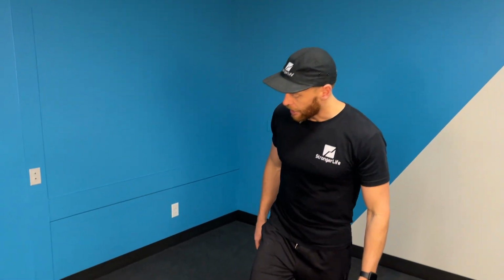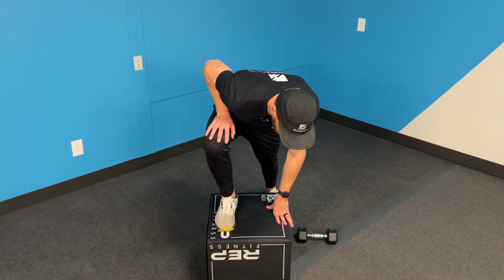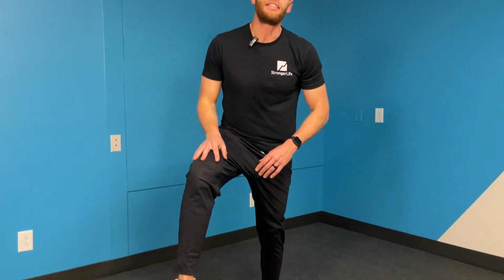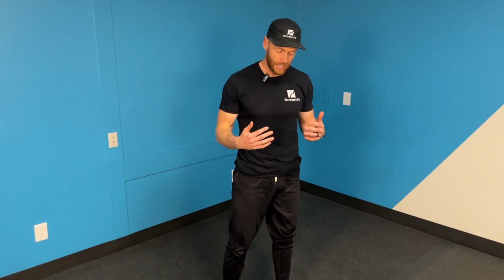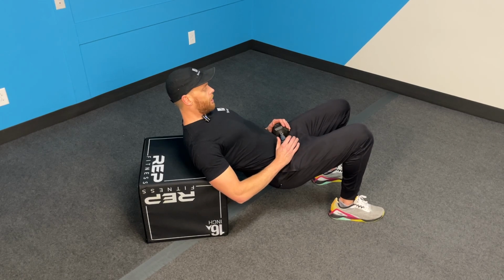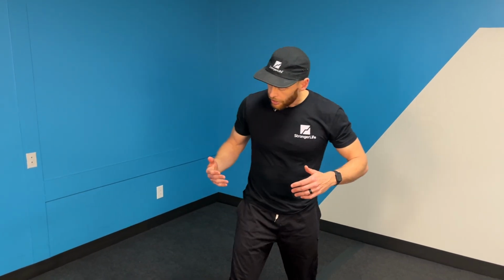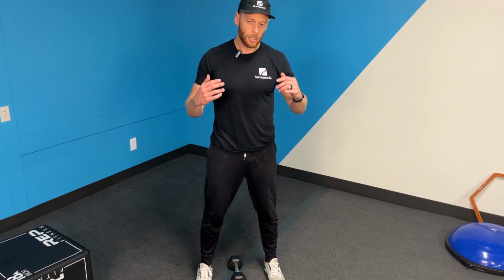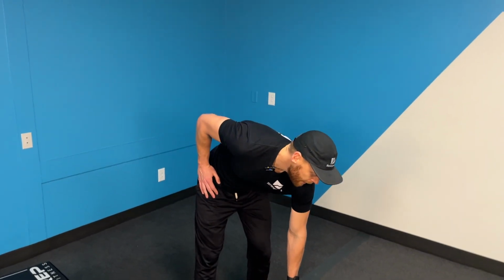#8: Top 3 Exercises for Arthritic Hips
Living with arthritic hips can be challenging, impacting your mobility and overall quality of life. However, incorporating targeted exercises into your routine can help alleviate pain and strengthen your hips, making daily activities easier. In this guide, we'll explore the top three exercises recommended by experts to address arthritic hip discomfort and enhance hip strength.

Hip Flexor Stretch: The first exercise on our list is a gentle yet effective stretch aimed at relieving tension in the hip flexors. This stretch helps improve flexibility and mobility in the hips, providing relief for individuals with arthritis.

1. Find a stable surface such as a chair, ottoman, or step.
2. Identify the hip that is causing discomfort and place it on the elevated surface.
3. Using one or two hands, gently guide the knee of the affected hip outward, away from the body
4. Lower your chest towards the elevated knee, feeling a deep stretch in the hip area.
5. Hold the stretch for 30 to 60 seconds, allowing the muscles to relax and elongate.
6. You can gently oscillate during the stretch to increase flexibility.
7. Repeat the stretch on both hips as needed.

Hip Thrust: The hip thrust exercise is excellent for strengthening the muscles surrounding the hip joint, promoting stability, and reducing pain. Performing hip thrusts regularly can help improve hip strength and function, reducing discomfort caused by arthritis.

1. Find a sturdy surface with padding, such as the edge of a couch or ottoman.
2. Lie on your back with your feet flat on the ground, knees bent.
3. If desired, add resistance by placing a weight, such as a dumbbell, on your hips.
4. Slide your body towards the edge of the surface until your mid-back rests against it.
5. Keep your feet hip-width apart and your arms relaxed by your sides.
6. Lower your hips towards the ground, then thrust them upwards as high as possible.
7. Squeeze your glutes at the top of the movement, engaging the muscles around the hips.
8. Slowly lower your hips back down and repeat for the desired number of repetitions.

Leg Raises: Leg raises are a simple yet effective exercise for targeting the hip flexors and strengthening the muscles supporting the hip joint. Leg raises help to improve hip stability and flexibility, contributing to reduced pain and improved mobility in individuals with arthritic hips.

1. Lie flat on your back on a comfortable surface, such as a yoga mat.
2. Keep your arms relaxed by your sides, palms facing down.
3. Engage your core muscles to stabilize your lower back against the floor.
4. Lift one leg off the ground, keeping it straight, and raise it towards the ceiling.
5. Hold the position briefly, then slowly lower the leg back down to the starting position.
6. Repeat with the opposite leg, alternating sides for the desired number of repetitions.

Incorporating these three exercises into your daily routine can make a significant difference in managing arthritic hip pain and enhancing hip strength. Remember to start gradually, listening to your body, and consult with a healthcare professional before beginning any new exercise program, especially if you have existing health conditions. With consistency and patience, you can enjoy greater comfort and mobility in your daily life despite arthritic hip challenges.

Want more helpful content?